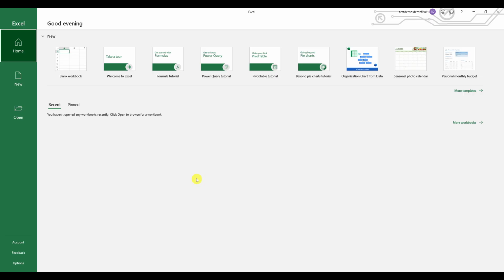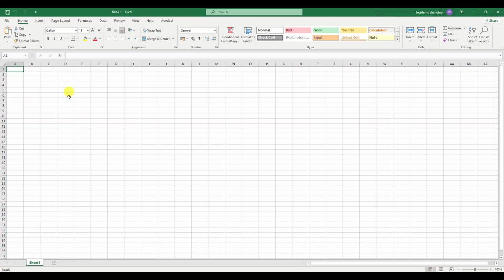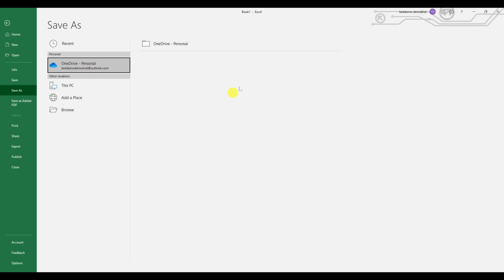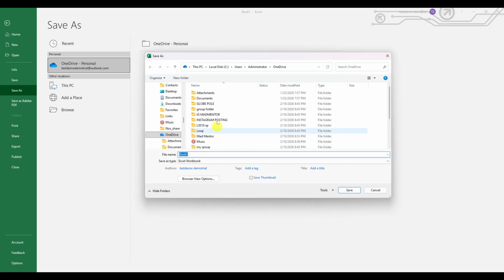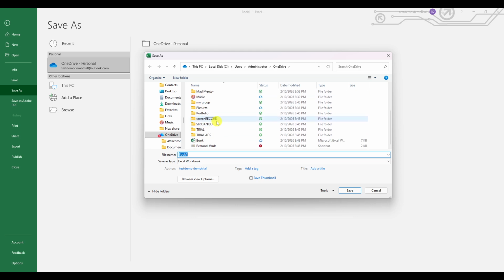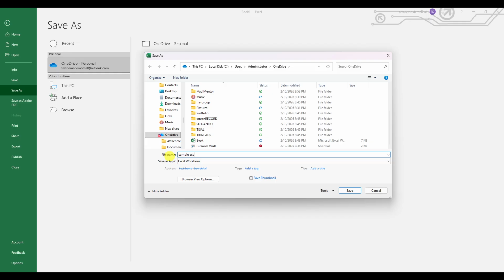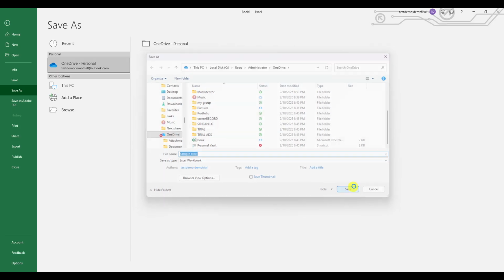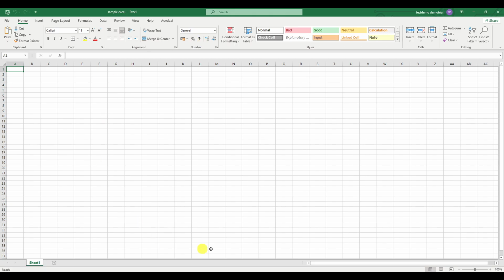How To Save A Document To OneDrive In Excel (2026) (Complete Guide)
In this video, I’ll show you how to save a document to OneDrive in Excel step by step. If you want to keep your Excel files safe in the cloud and access them from anywhere, this beginner-friendly guide will make it easy.

You’ll learn how to save Excel files directly to OneDrive, backup your workbooks, and organize your files in the cloud. This Microsoft Excel and OneDrive tutorial is perfect for beginners who want a simple and clear way to store Excel documents online.

If you want to save Excel files to OneDrive quickly and securely, this video will guide you through the entire process easily.